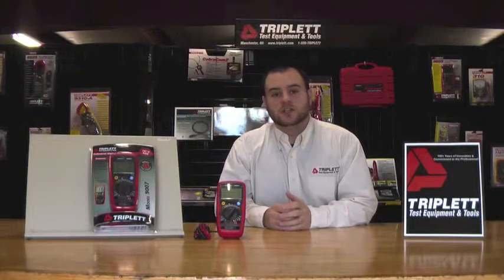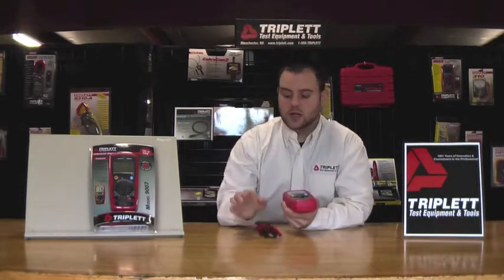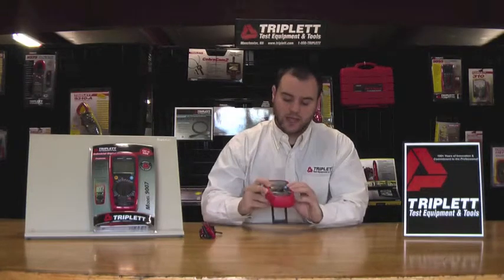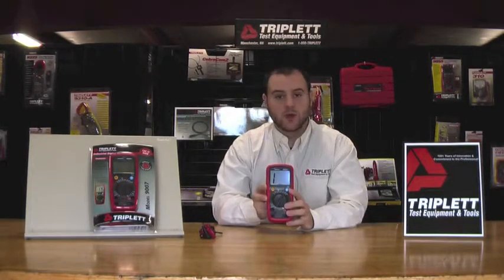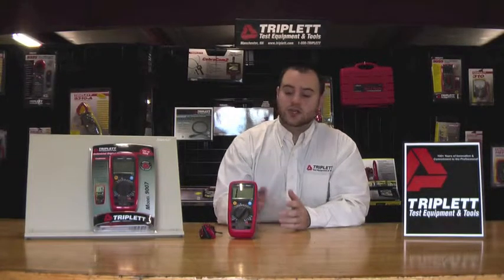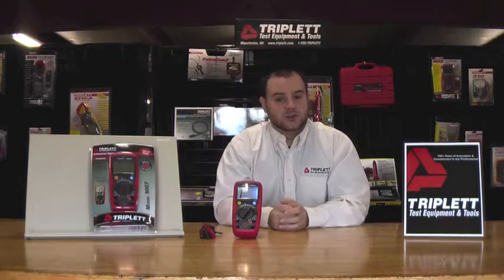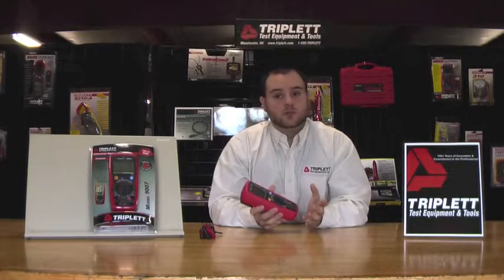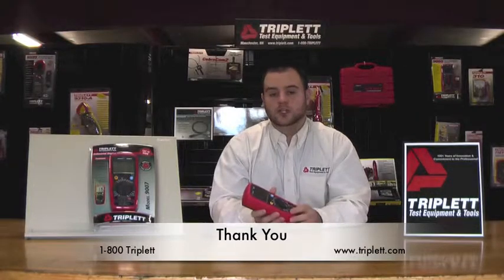Triplett Test Equipment & Tools Model 9007 Product Overview Video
Product Overview of Triplett's Model 9007 Industrial Digital Multimeter.